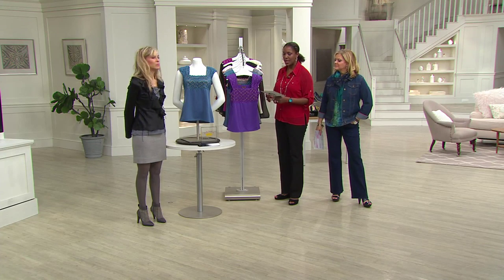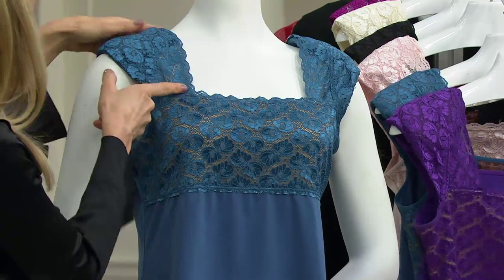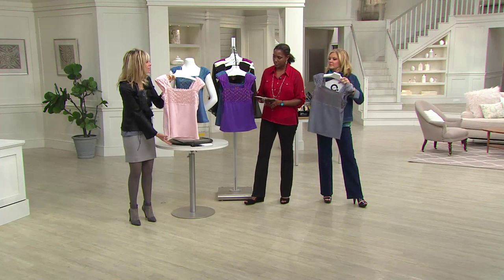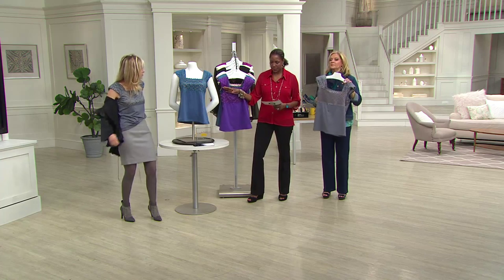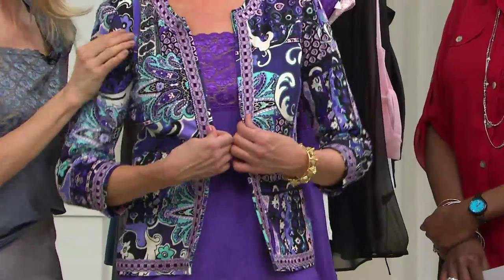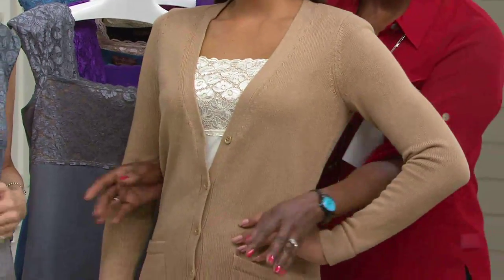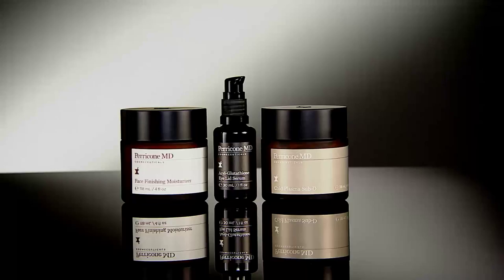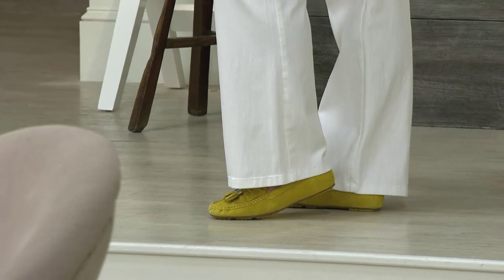Kathleen Kirkwood Padded Shoulder Cap Sleeve Cami with Lace with Pat James-Dementri